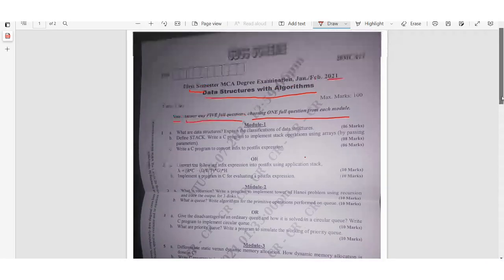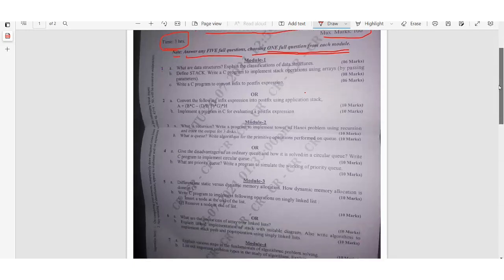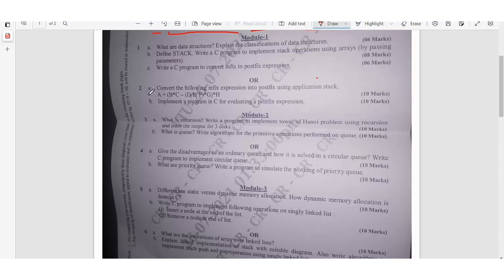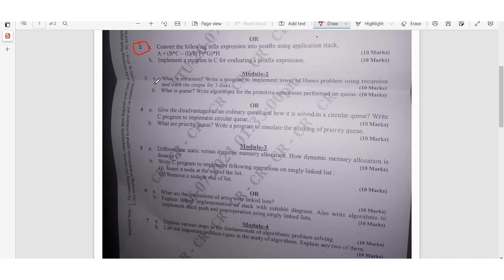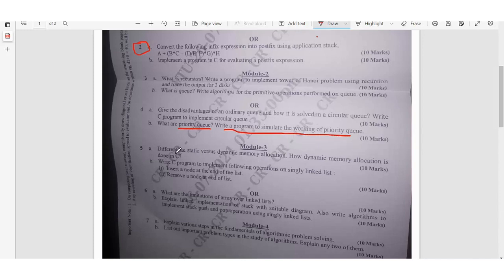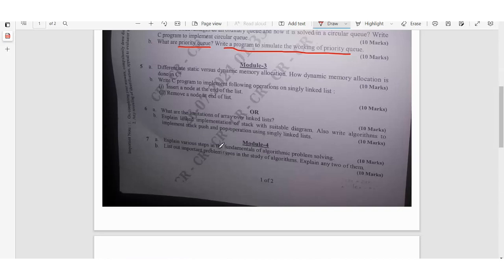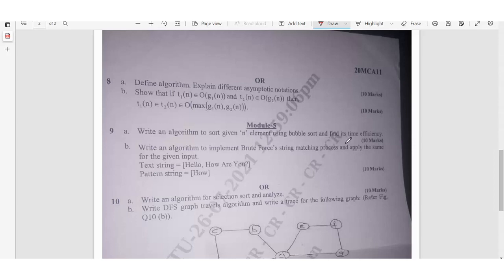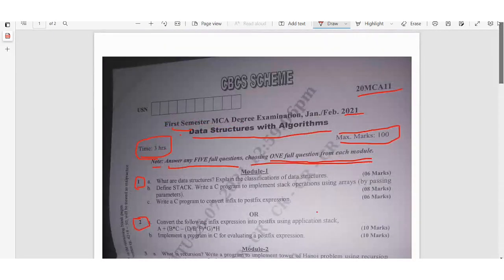Data structures with algorithms vtu MCA 1st semester question paper 2021 & scheme is 2020